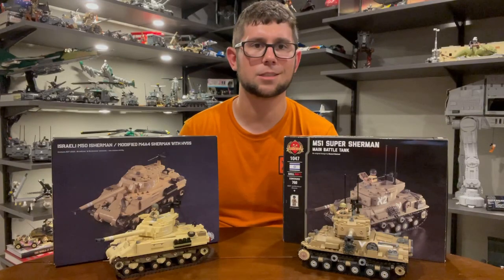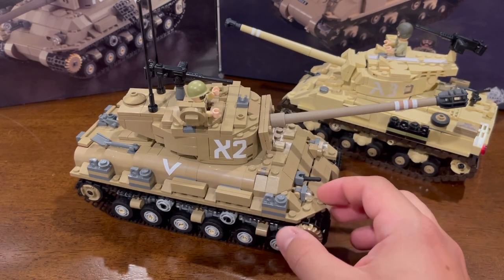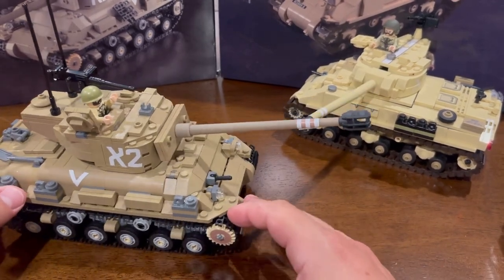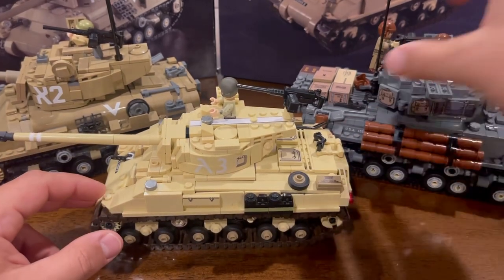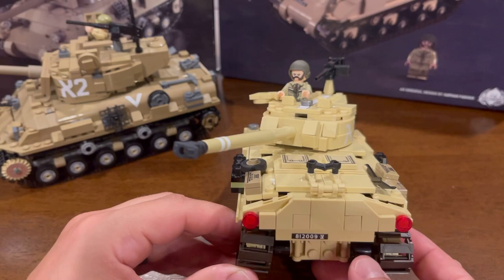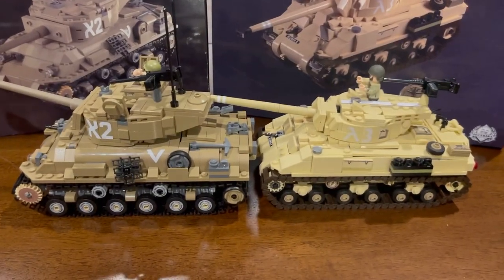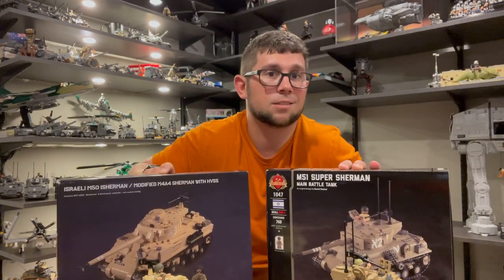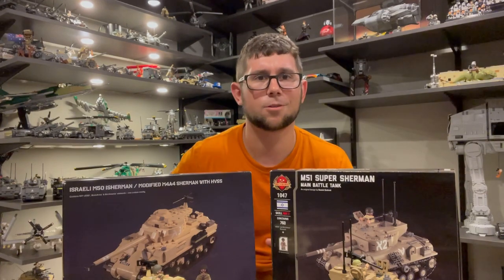Brickmania Israeli Shermans: In Depth Look and Thoughts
Hi all! Today I am taking an in depth look at @brickmaniatoys M50 and M51 series of Israeli Sherman Tanks. As always, thanks for stopping by!!